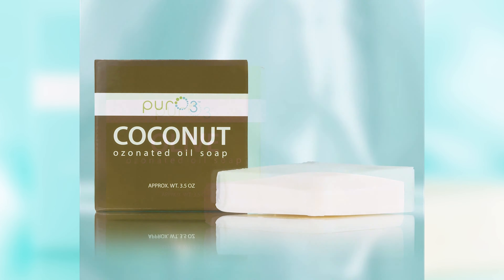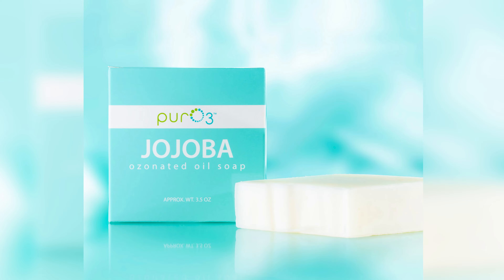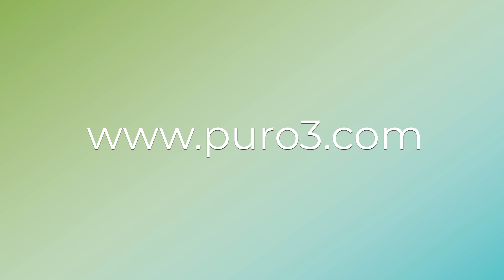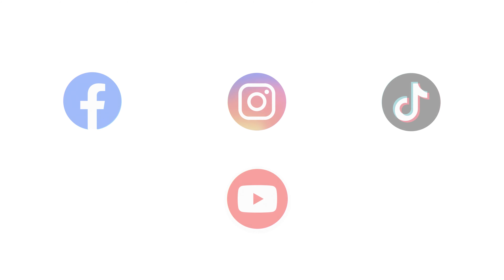Ozonated Oil Soaps - A Natural Clean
PurO3's Ozonated Oil Soaps have limited ingredients, no preservatives, and no added fragrances. Find out more or get some for yourself